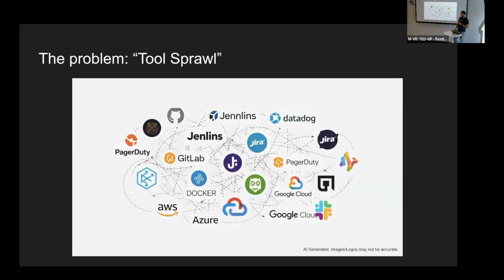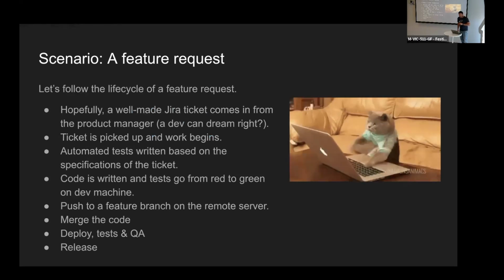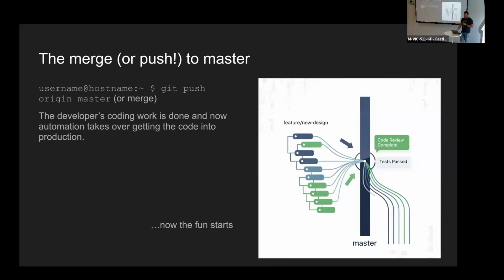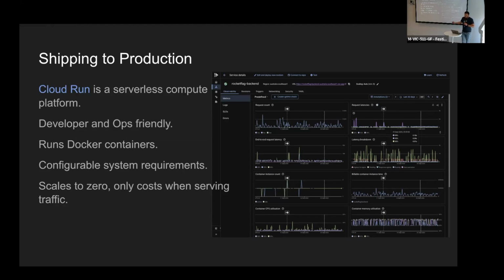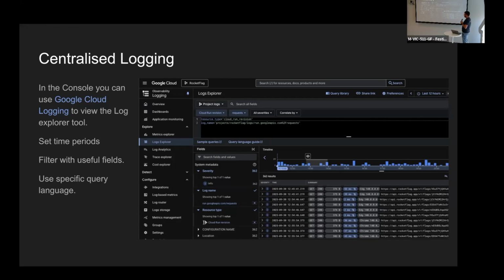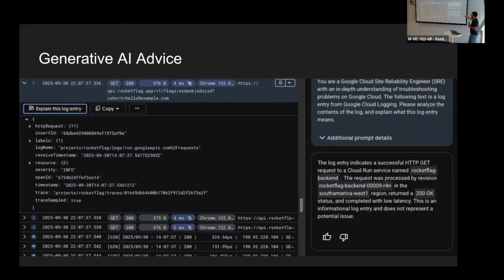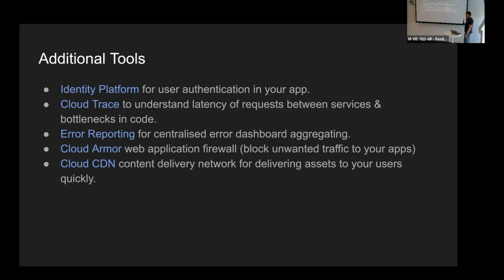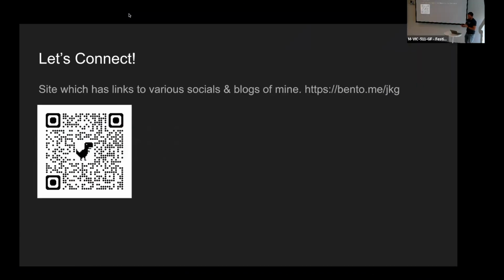JK Gunnink - SaaS Toolbox on Google Cloud: Everything you need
SaaS Toolbox on Google Cloud: Everything you need by JK Gunnink (Cloud & Software Engineer | Google Cloud Expert | Harbinger of DevOps | Serverless Enthusiast)

Delivered at GDG Melbourne Devfest 2025

This session will cover, using real-world examples, a bunch of tools offered by Google Cloud to enable running an entire SaaS on just one platform. From writing and deploying code, to alerting, monitoring, and even code review. By attending this talk, you'll walk away with tools you can use to automate alerts, deployments and get AI assistance when you need it to help you run your online SaaS.